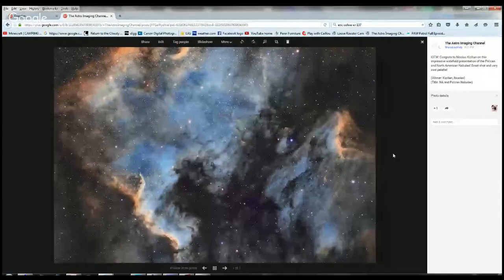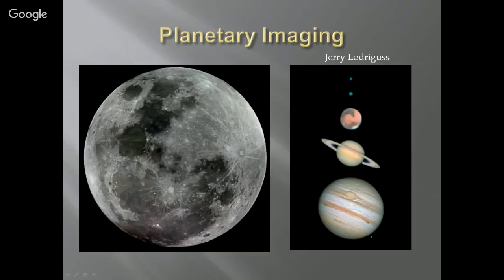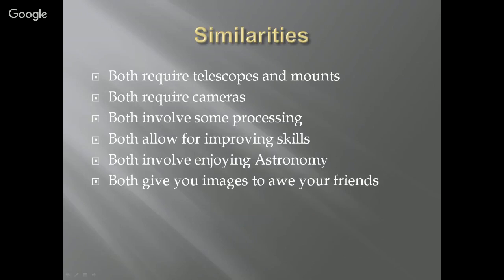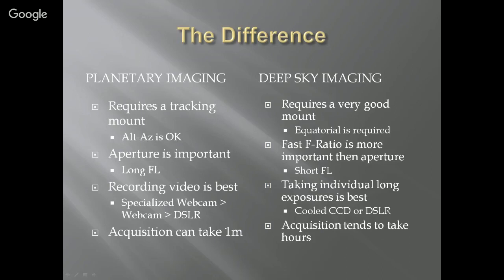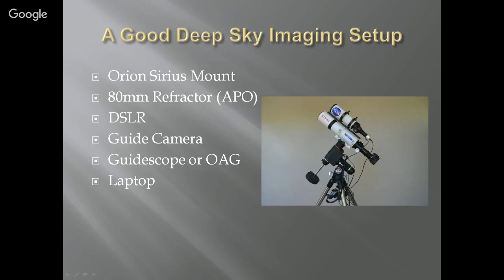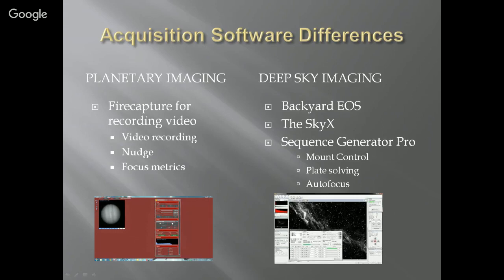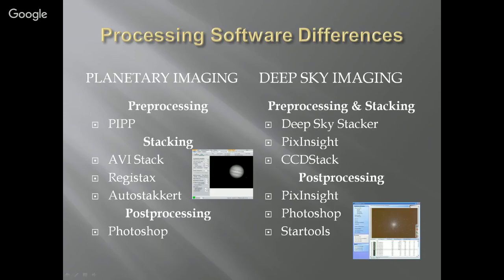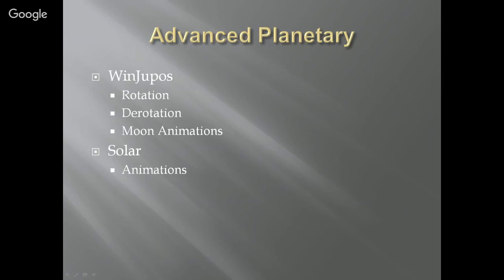LIVE: Planetary vs Deep Sky Imaging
People often ask us for advice on imaging.  Typically, they have a telescope and just want to take pictures.  Many times we assume that people want to photograph deep sky targets like galaxies and nebulae and suggest certain equipment isn't up to the task.  There are many cases where your gear may not be good for deep sky targets, but may be very good for Planets.

This video will help you figure out if deep sky imaging or planetary imaging is for you.